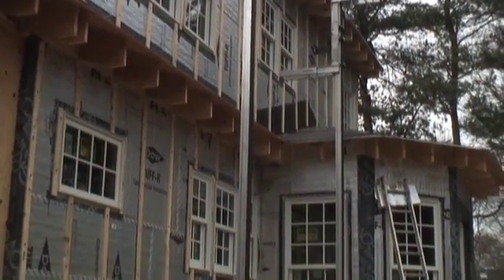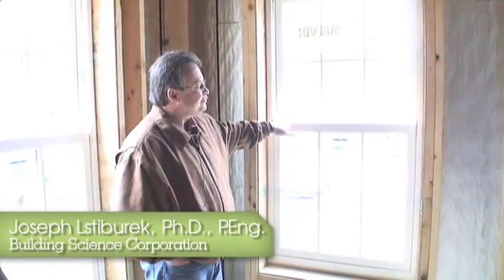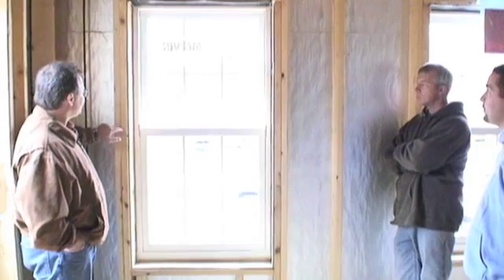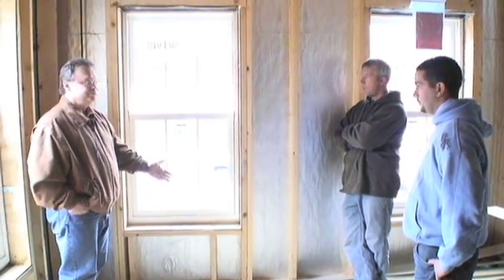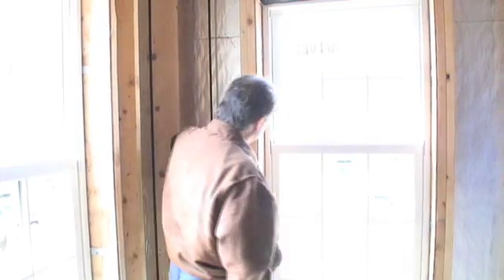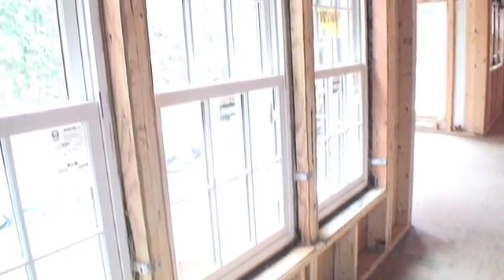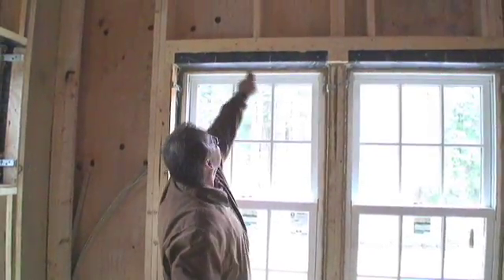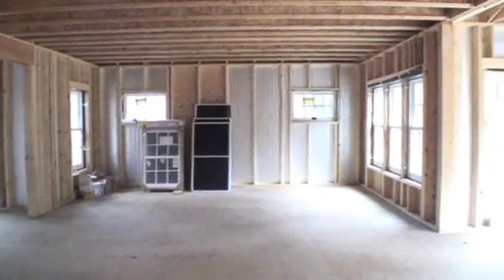Superinsulation Can't Work if the Windows Leak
Some of the hardest parts of a house to seal are the windows, which are really just big holes in a wall filled with glass, wood, and plastic. The reason it's so difficult to seal around windows is that the hole spans many layers of different materials—drywall, framing, exterior sheathing, house-wrap, and siding. In a superinsulated house, there are even more—the house featured in this video has an extra two layers of rigid foam on the outside...

Read more about the importance of air-sealing for energy efficiency and durability